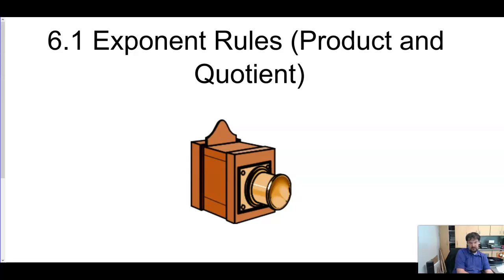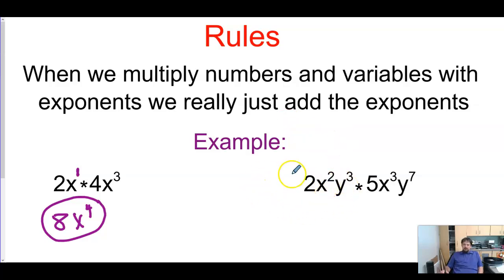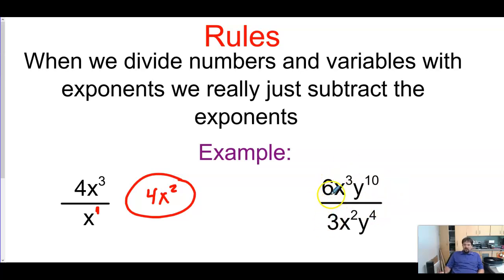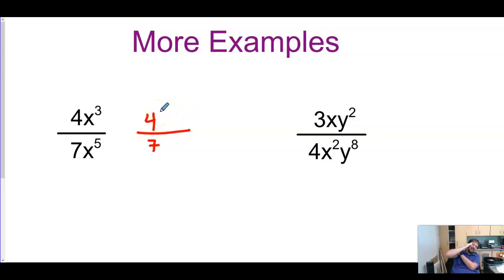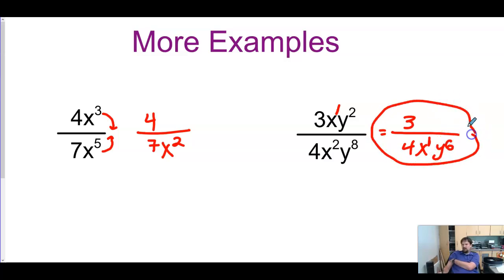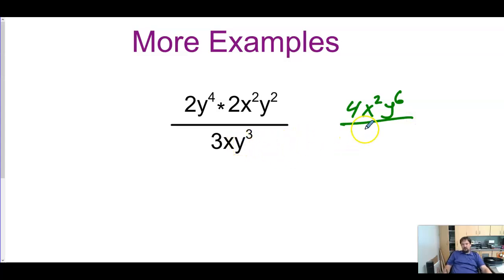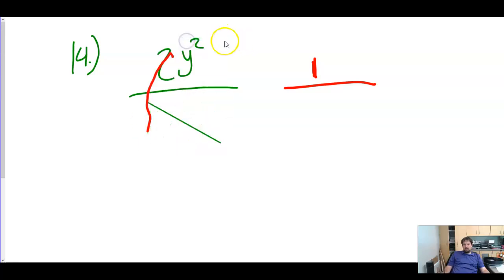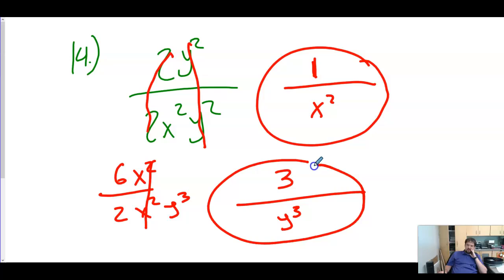6.1 Exponent Rules (product & quotient)